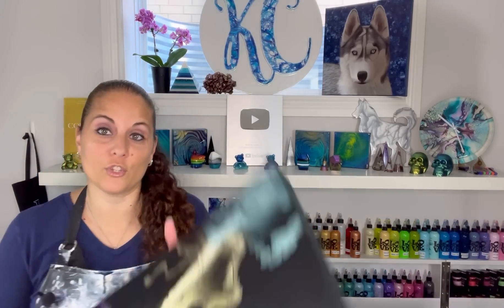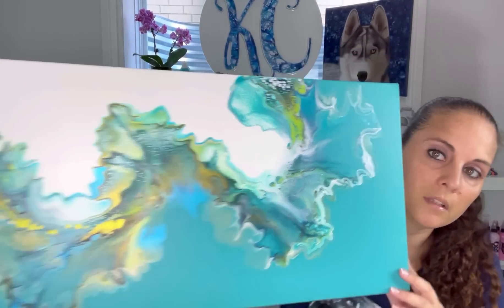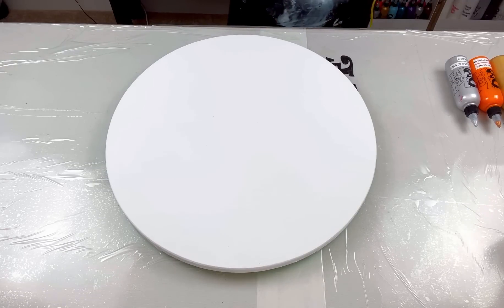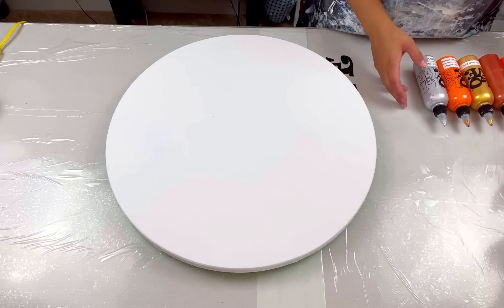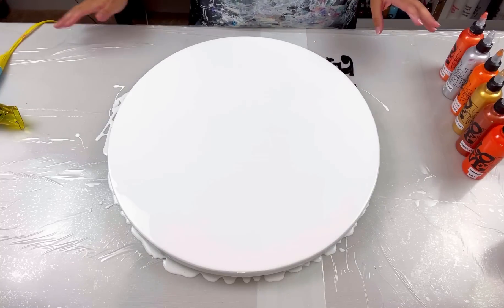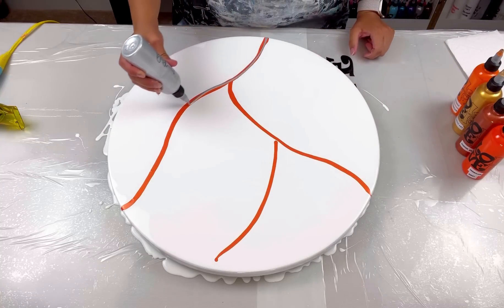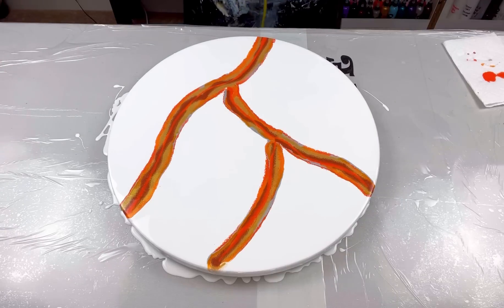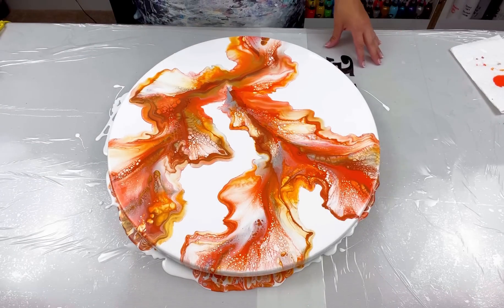# 481 - 🫣🔶Orange is NOT in my comfort zone! STUNNING results! Acrylic Pouring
Canvas - 20" Round

Colours used:
Base - Artist Loft Flow Acrylic White
Iridescent Orange Yellow by Pebeo
Iridescent Silver by Pebeo
Azo Orange by Amsterdam
24K Gold by DecoArt
Copper by Amsterdam
Vermilion by Amsterdam

TIME STAMPS
0:00 Intro
0:15 Dried results of painting
6:34 Paint colours
12:35 Adding the coloured paints
14:53 Blowing out the paints
18:20 Close up on finished piece
20:01 Final Thoughts

Lolivefe Silicone Mats & More!

Much Love!